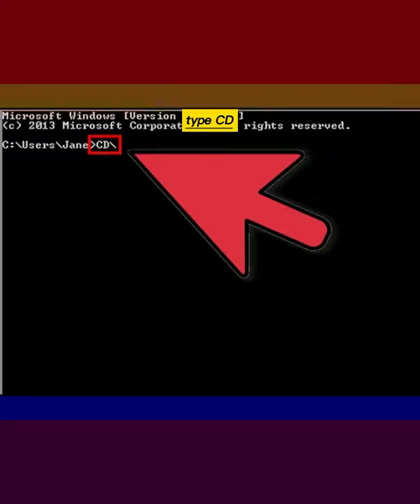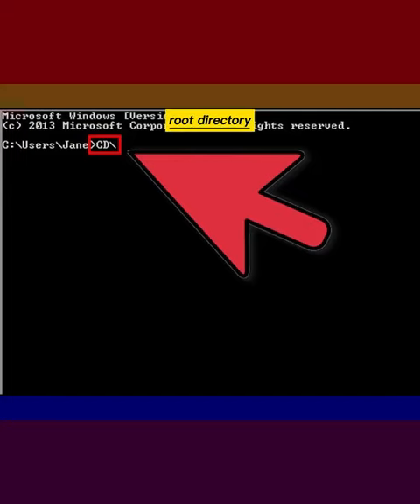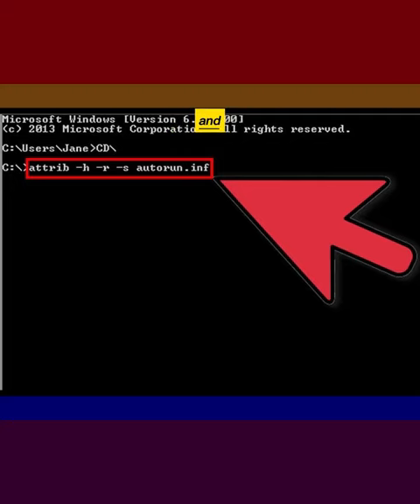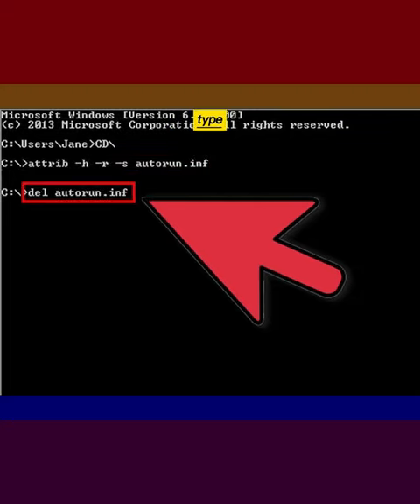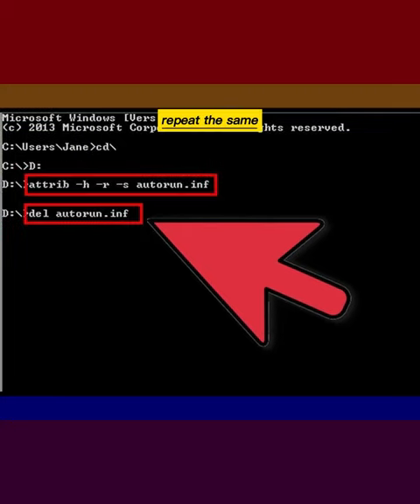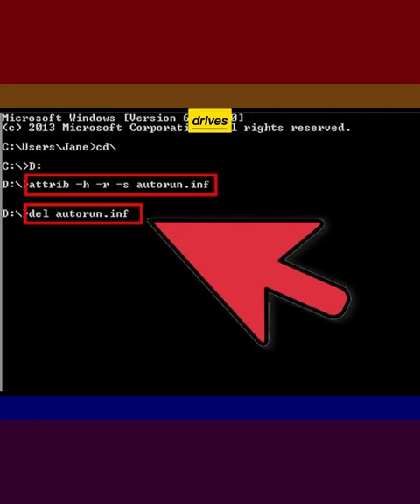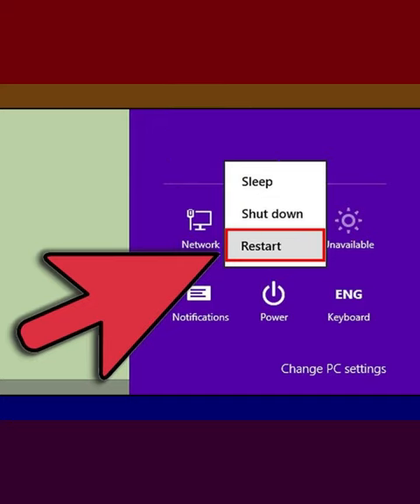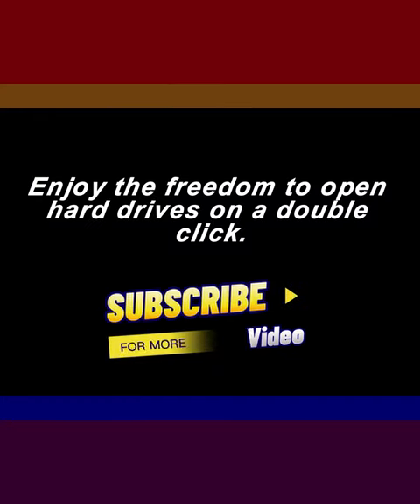How to Remove Autorun Virus from Hard Disk Drives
Your antivirus software has removed the viruses yet your hard drives are not opening by double click? Follow the simple procedure below.
1-Open command prompt. Go to Windows, then Run, and type "cmd" . Press enter.
2-Type "cd\" and press enter to get to the root directory of c:\ .
3-Type "attrib -h -r -s autorun.inf" and press enter.
4-Type "del autorun.inf" and press enter.
5-Repeat the same process with other drives, type "d:" and do the same thing. Then next "e:" and restart your computer.
6-Restart your computer and it's done. Enjoy the freedom to open hard drives on a double click.